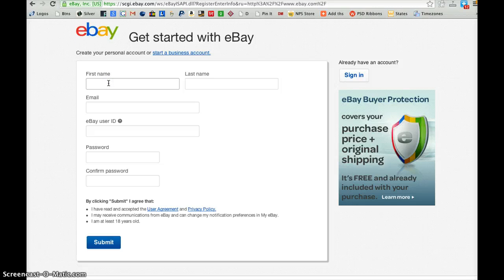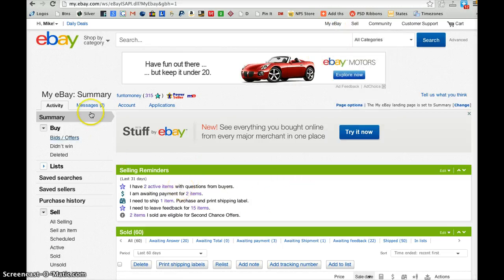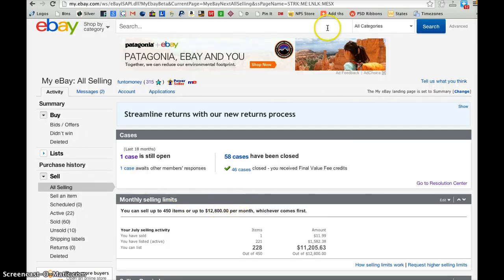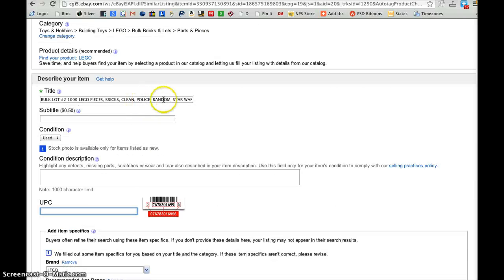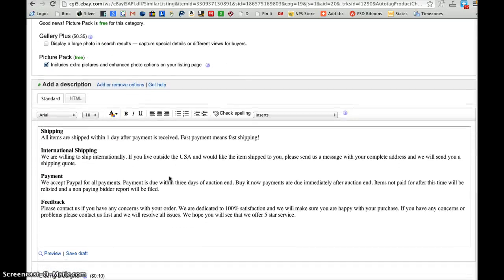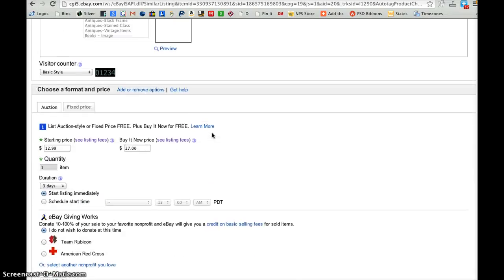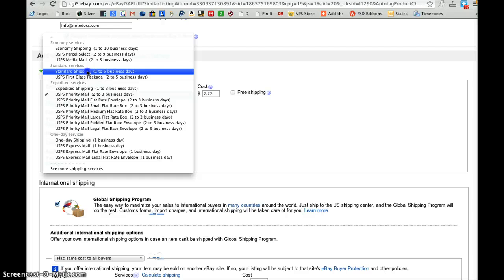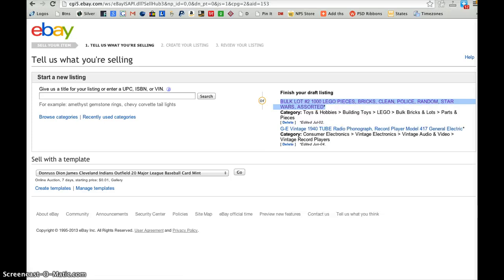Setting up an eBay account and listing your first item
This video shows how to setup a new eBay account and how to start selling your first item.